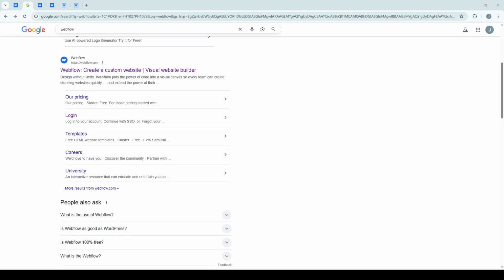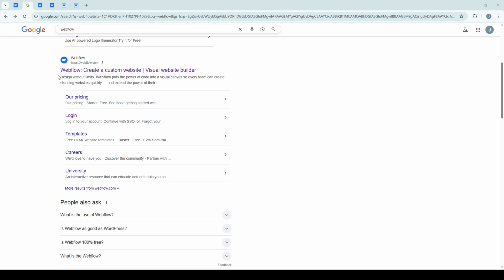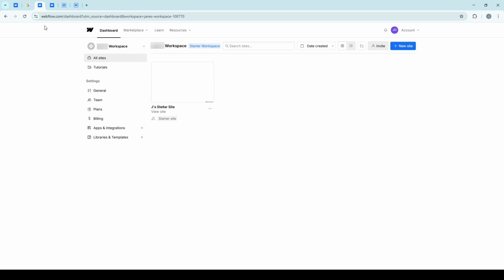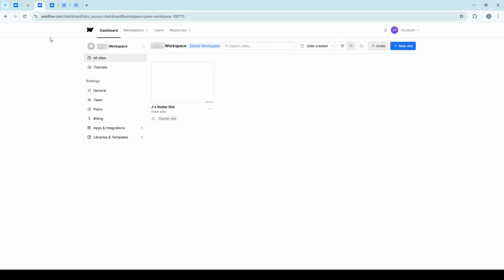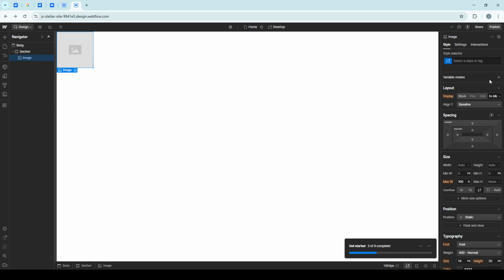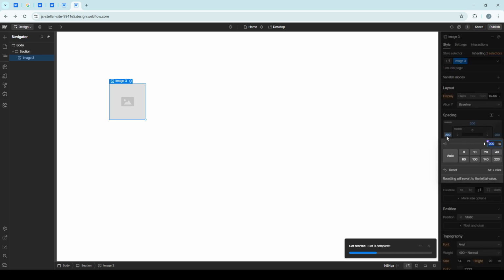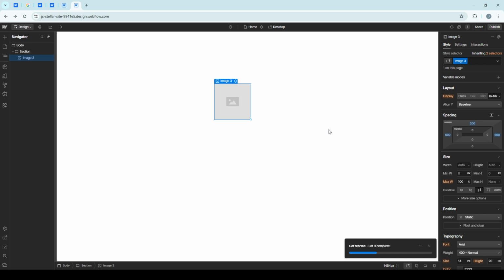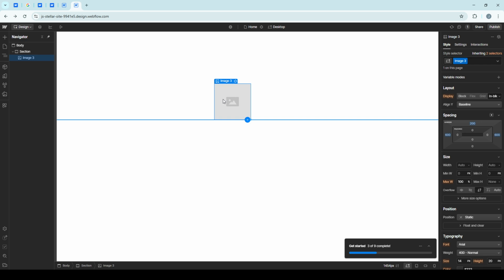How to Center Image in Webflow [2026 Full Guide]